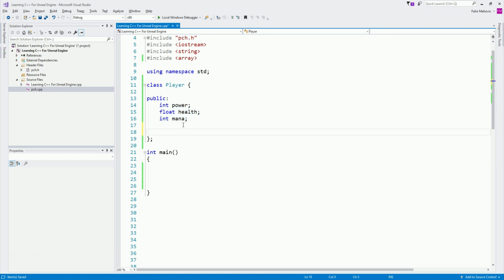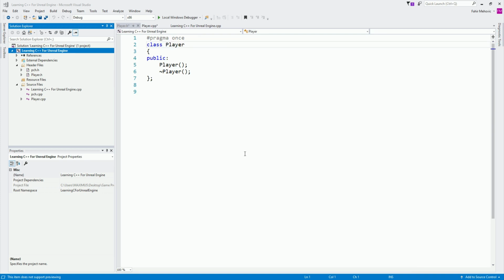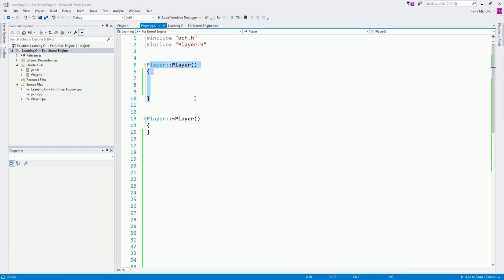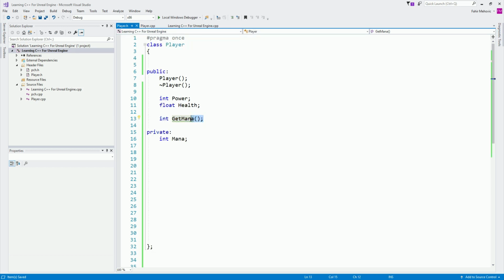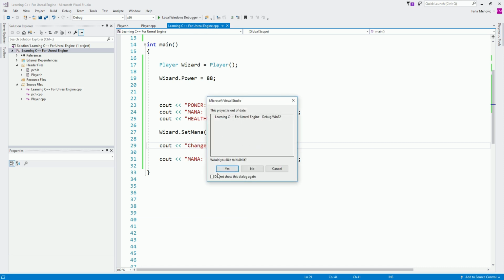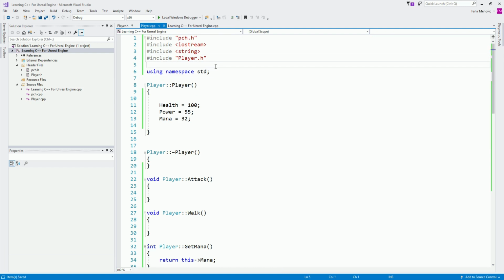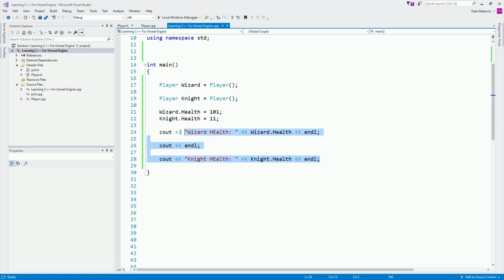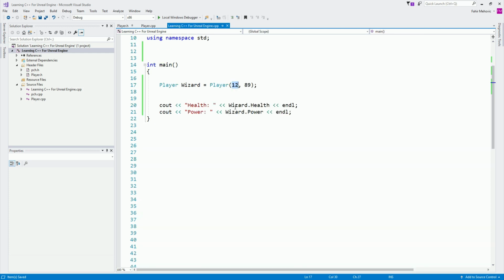Learning C++ For Unreal Engine: Classes And Objects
Get Access To 21 Game Development Courses